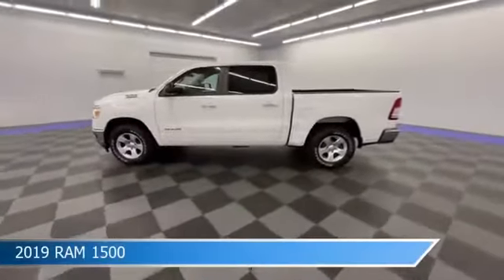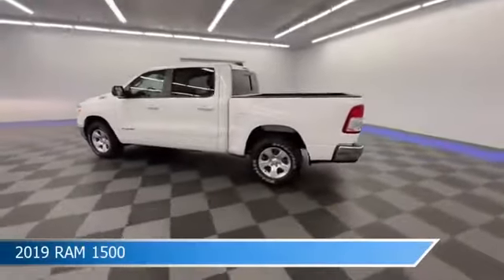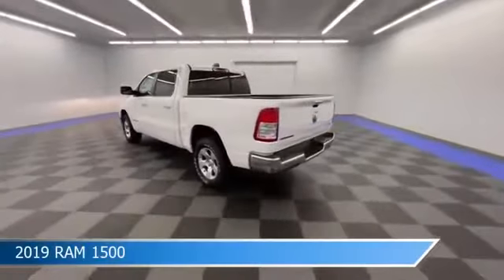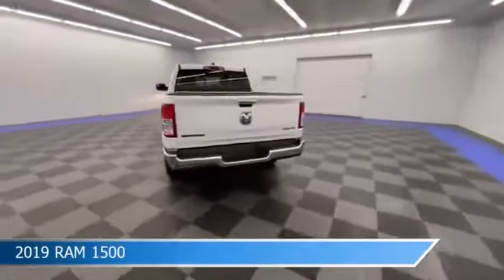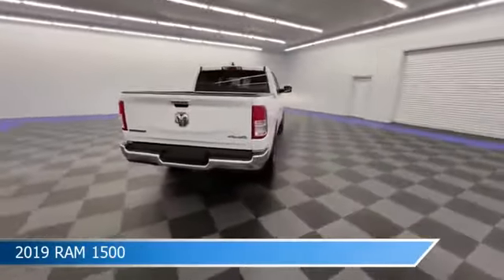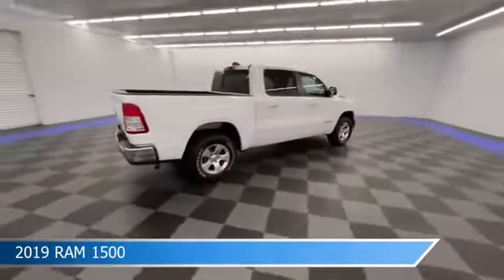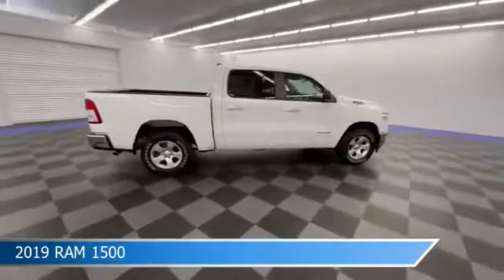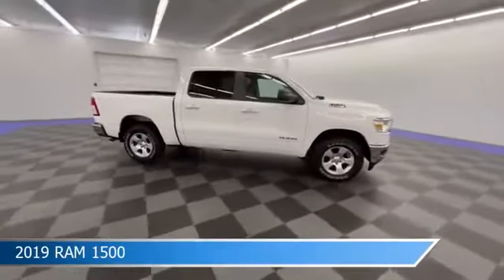2019 RAM 1500 P7091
2019 RAM 1500 P7091